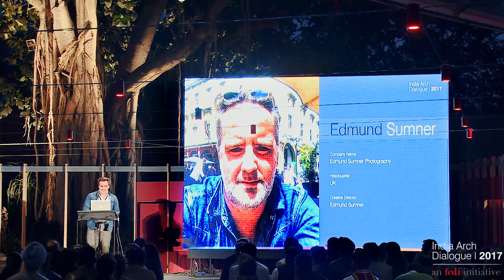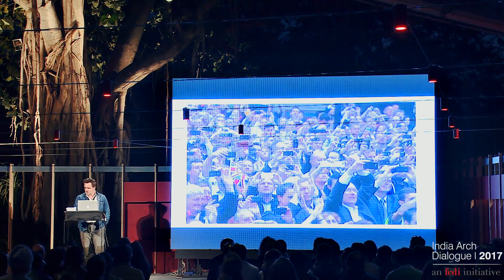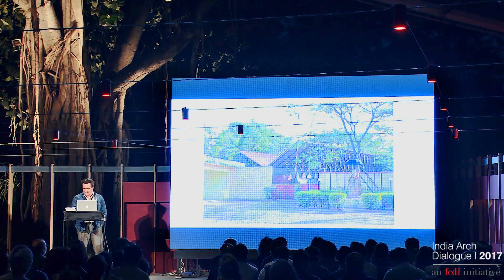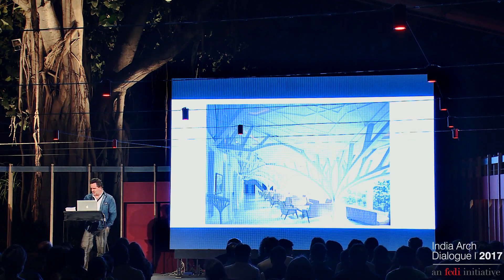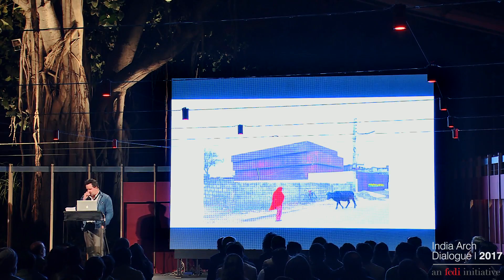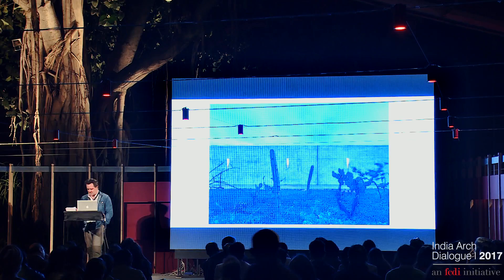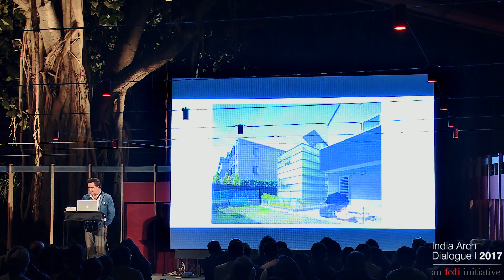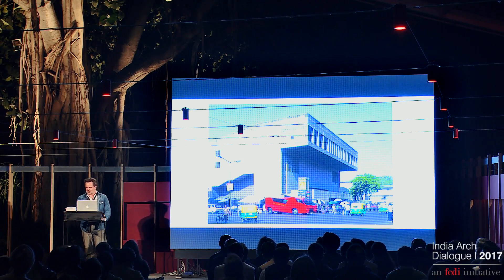Edmund Sumner presenting at India Arch Dialogue 2017